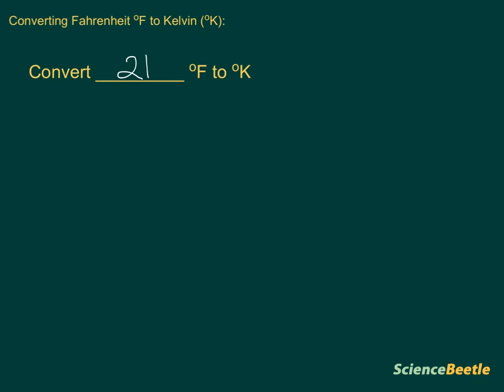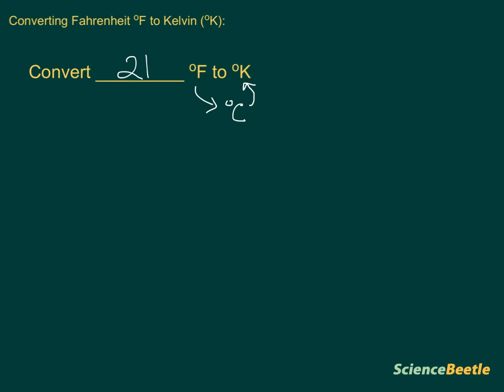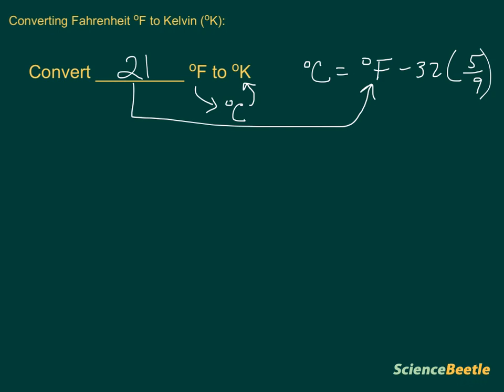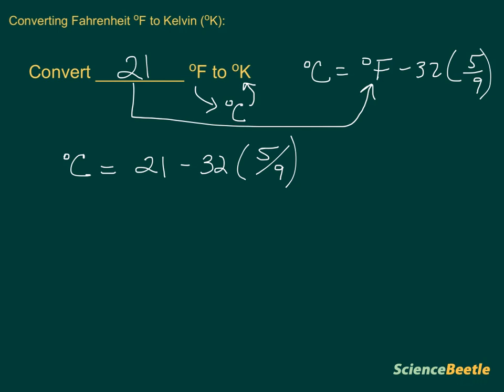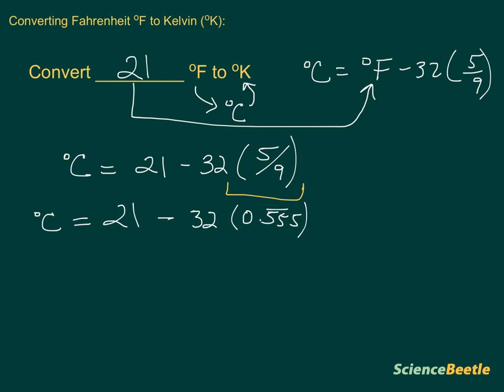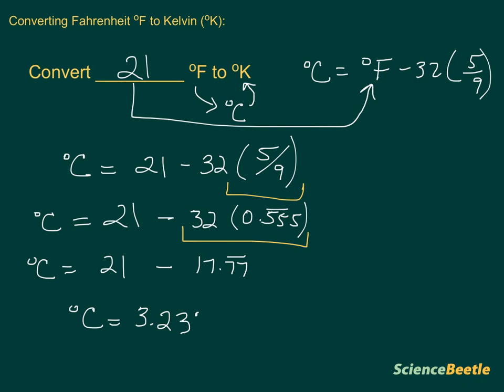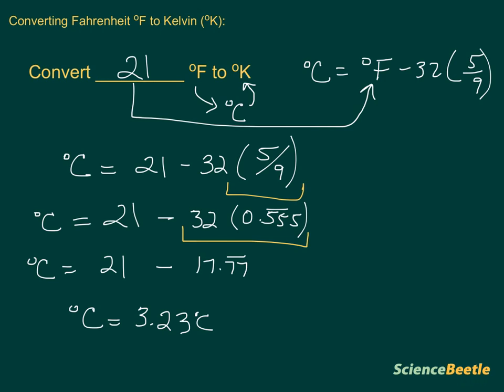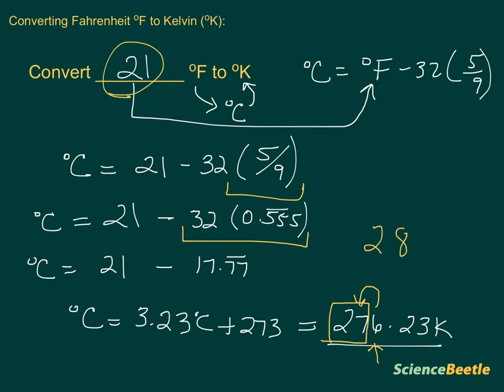Converting Fahrenheit to Kelvin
This video lesson describes how to convert temperatures from degrees Fahrenheit to Kelvin.